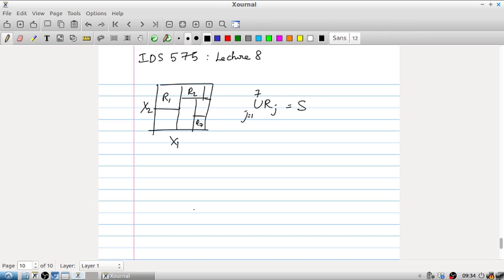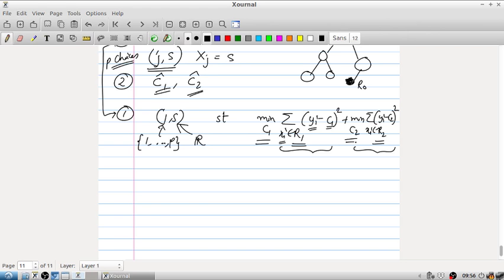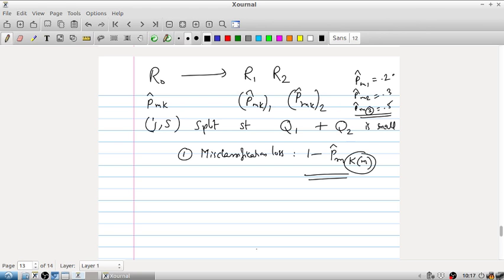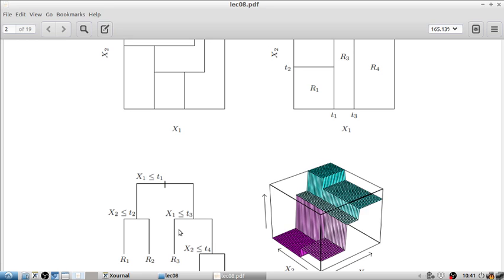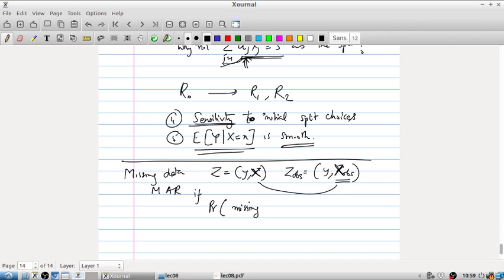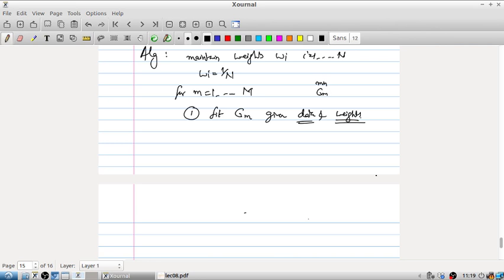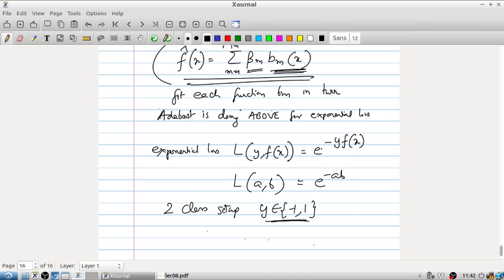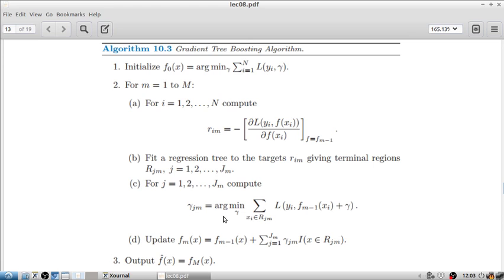Statistical Models Lec 08 CART Forward Stagewise Models Adaboost Fall 2017